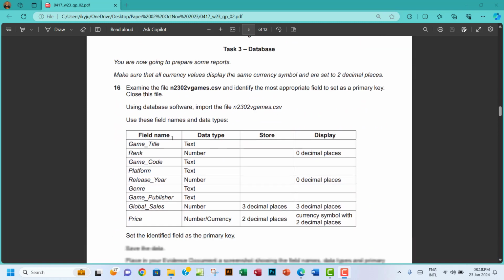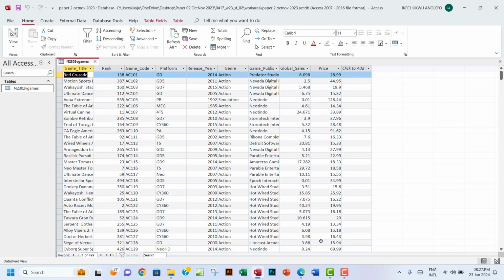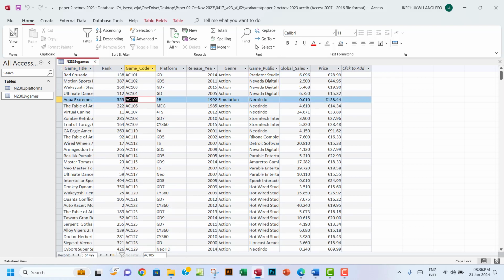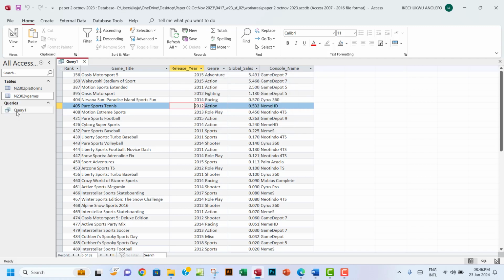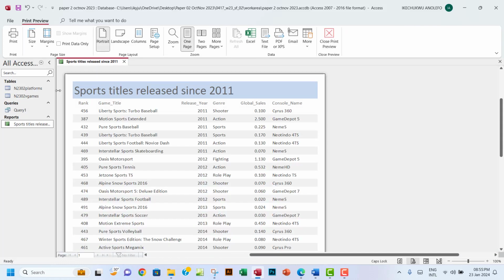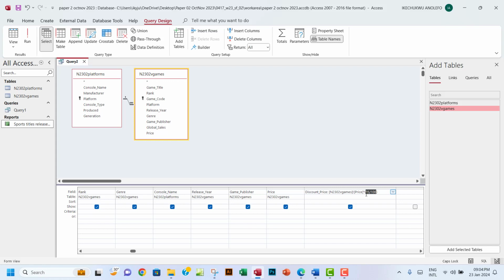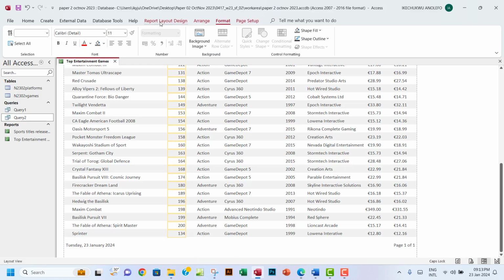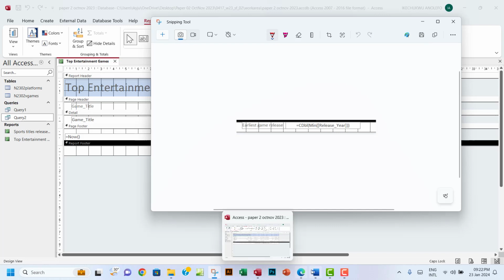Paper 02 Database IGCSE ICT October/November 2023 - Ms Access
This video contains a step-by-step solution to the October/November IGCSE ICT 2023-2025 examination paper 02 DATABASE section using MICROSOFT ACCESS.